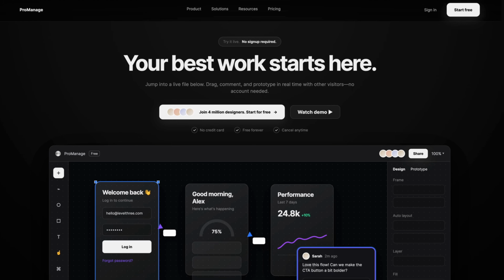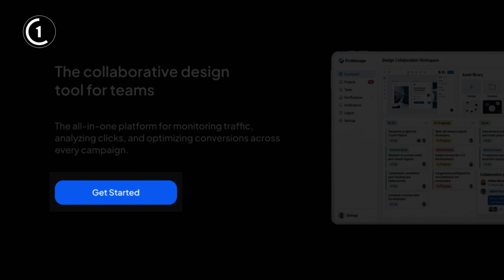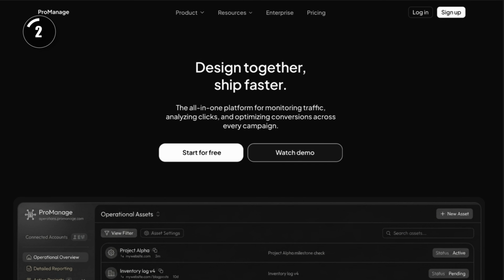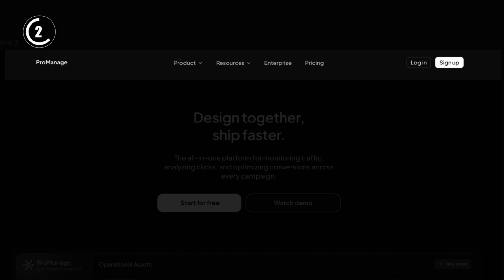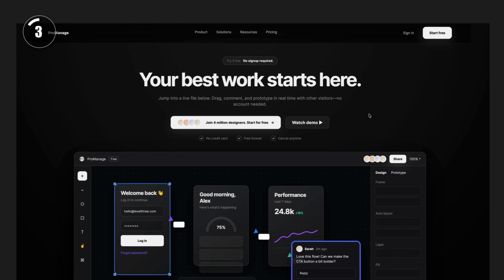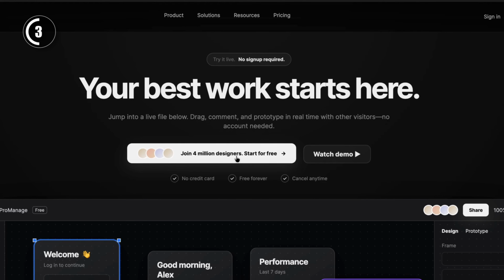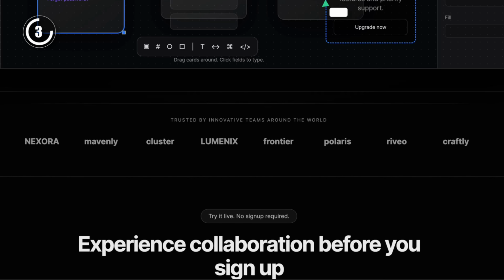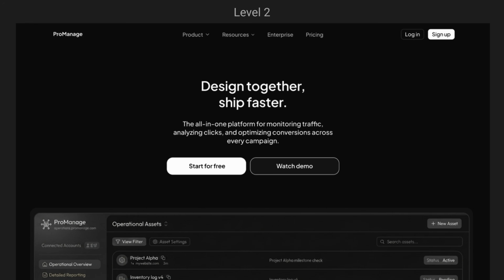3 Levels of Landing Page Design (2026)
In this video, I break down the 3 Levels of SaaS Landing Page Design and show what separates a page that simply exists from one that actively drives signups, clicks, and revenue. Using Figma as a visual reference, we'll analyze how headlines, product visuals, CTAs, navigation, animations, and page flow evolve from basic layouts to high-converting experiences.

00:00 Why Most SaaS Pages Fail
00:27 Level 1
01:15 Level 2
02:37 Level 3